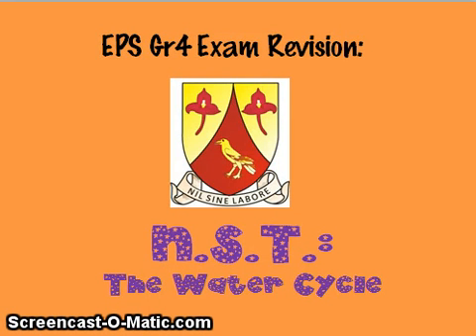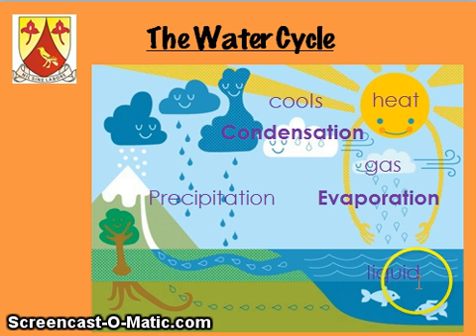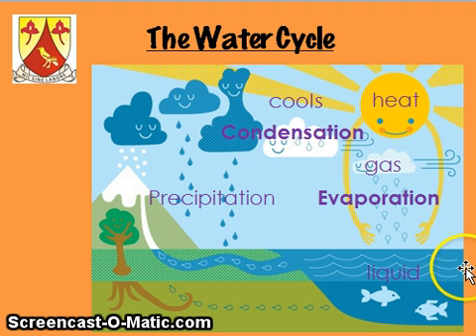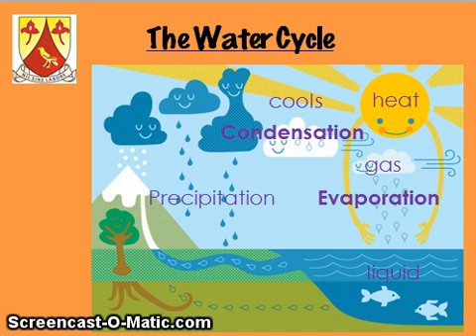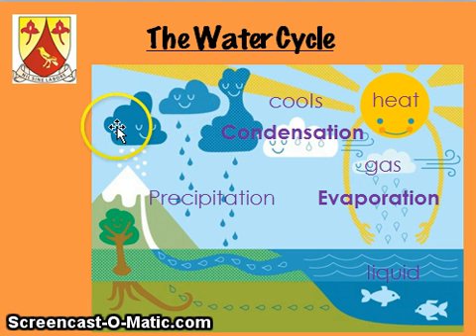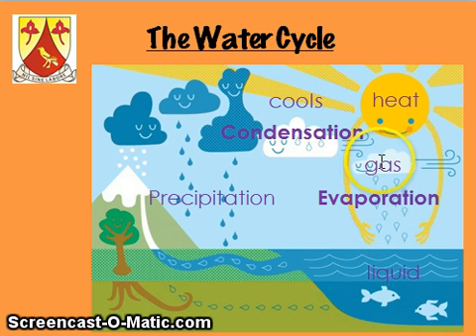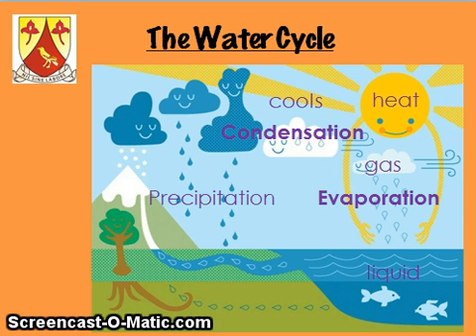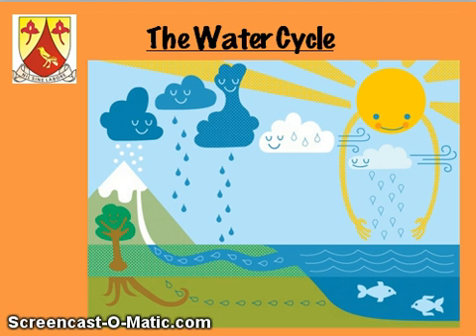EPS Gr4 Revision N.S.T.: The Water Cycle